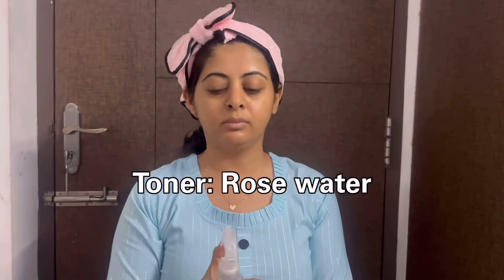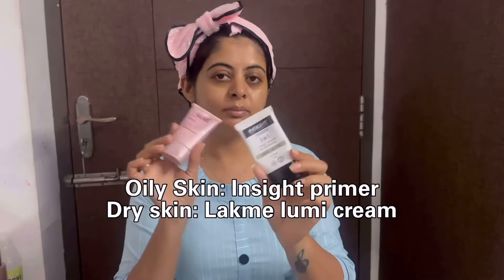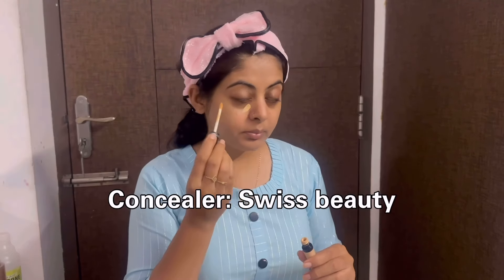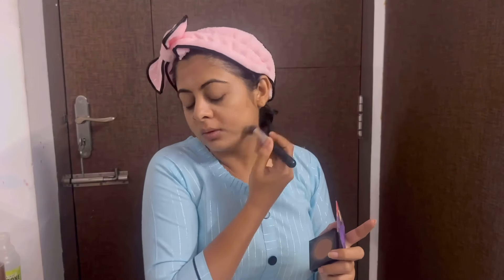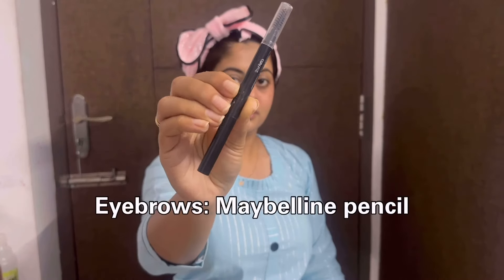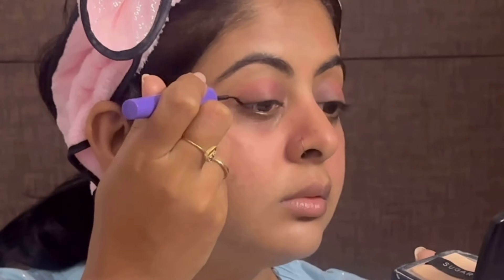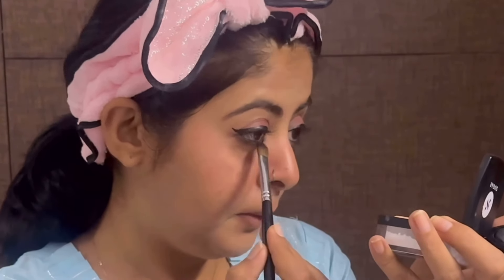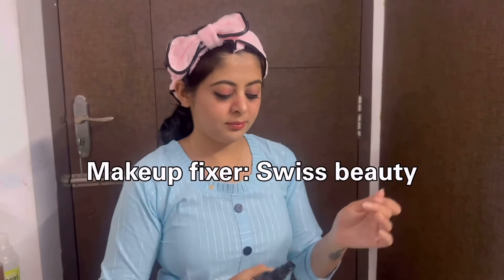Basic makeup look||for office/college|| daily makeup look 💄🫶🏻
Makeup products used are from below link